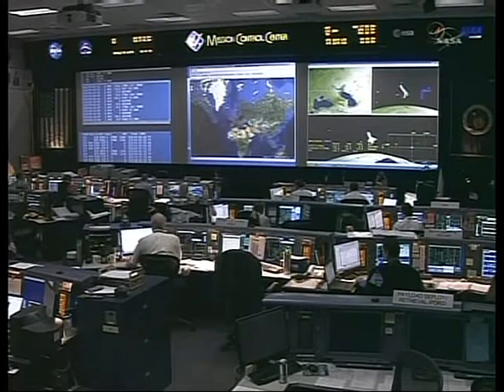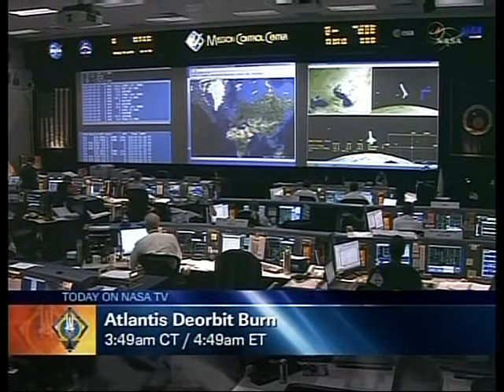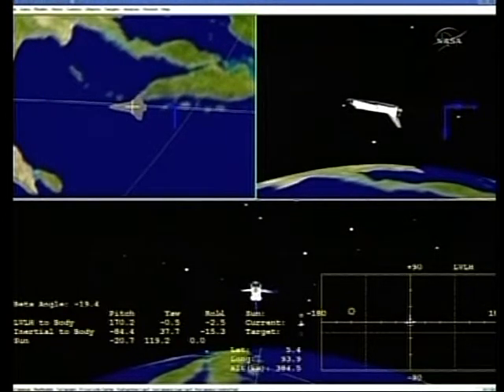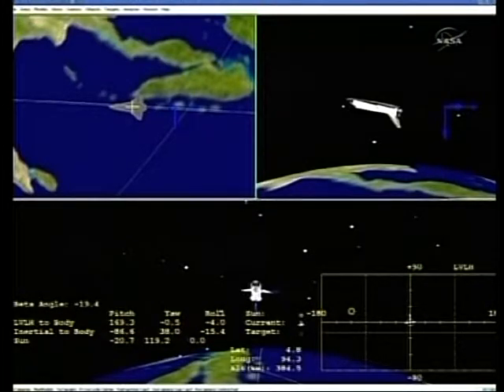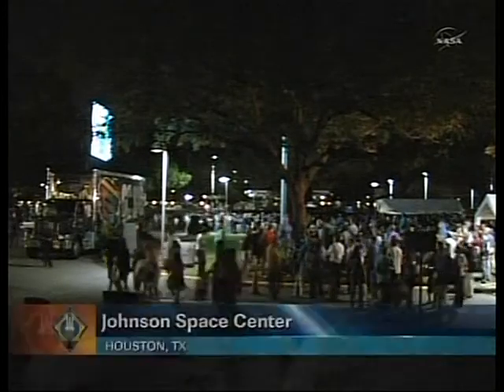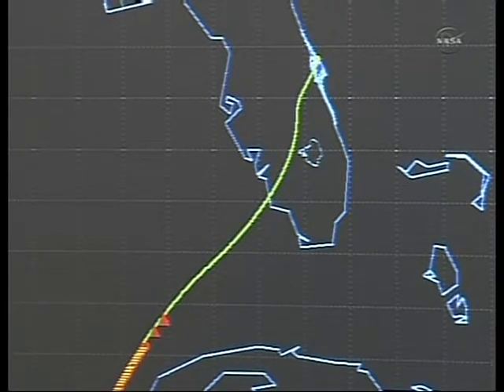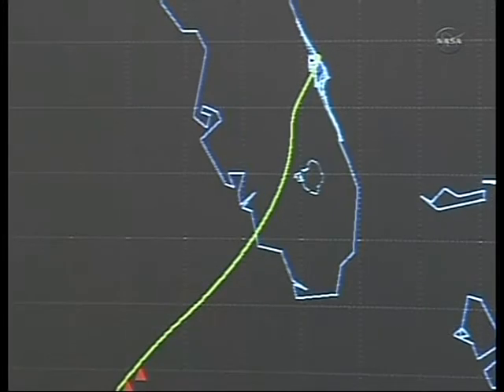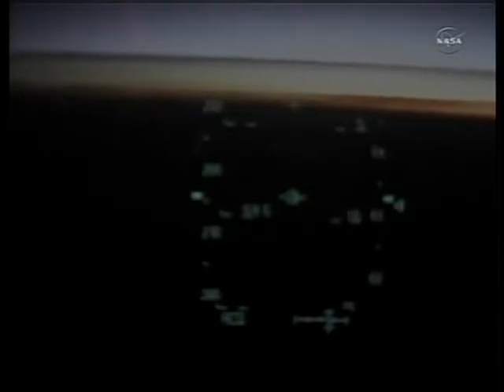Space Shuttle Atlantis Last Night Landing